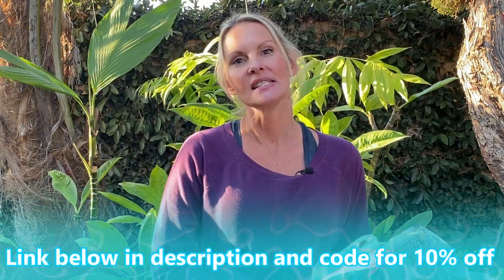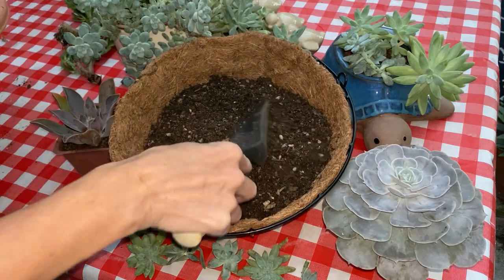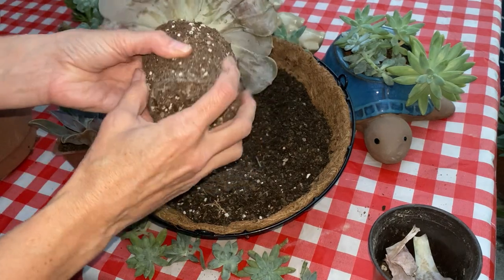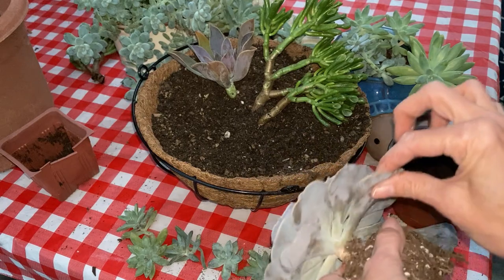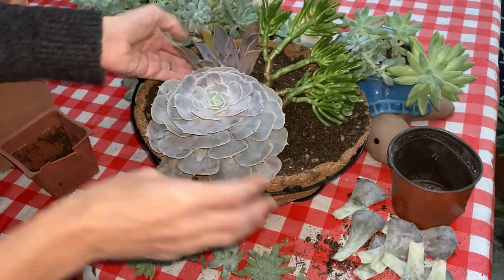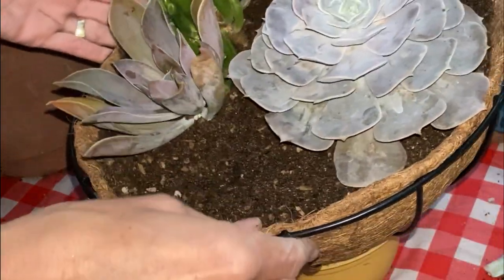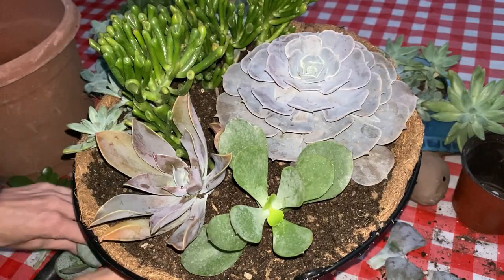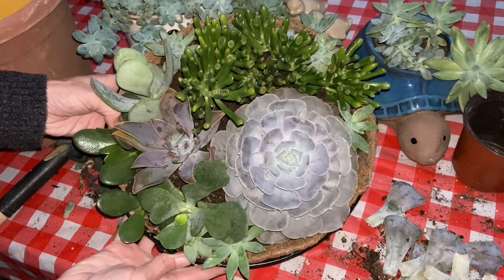Succulent hanging baskets | Plant succulents with MOODY BLOOMS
Emerging Green is a small family run business with an eye on sustainability. They focus on home and outdoor products.. Currently 70% of their products come from sustainable or recycled sources. Emerging Green is constantly looking for environmentally friendly alternatives that will better serve their customers' needs. for more products.
Their hanging baskets for plants are designed for functionality and elegance. Package includes 3 wall hanging planters with 3 coco fiber liners for planters. Measures approximately 12 inch Diameter X 22.5 inch Height (6" Deep).
Sturdy round hanging grower basket constructed of strong steel rod with a tough black vinyl coating for long-life. Attached to the basket for trouble free hanging are: a black vinyl coated hook and three heavy-duty black vinyl coated steel chains. A pre-formed coco liner is conveniently attached to the basket for easy filling. All parts of our hanging baskets are powder coated, which make them rustproof